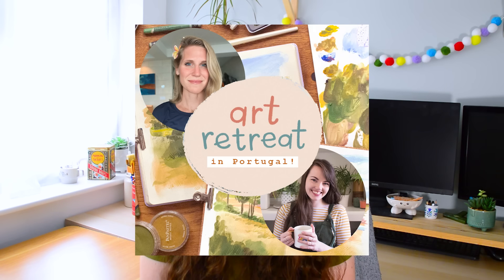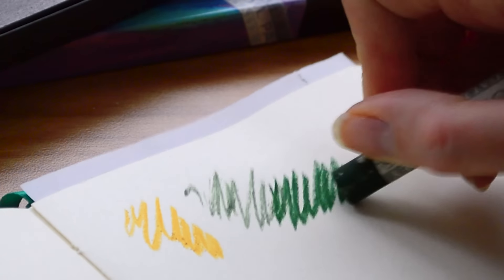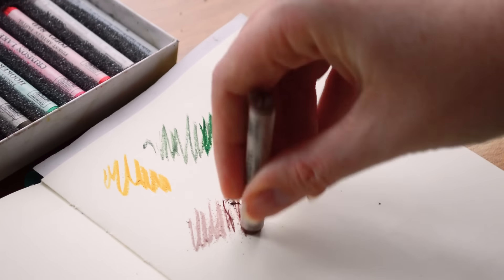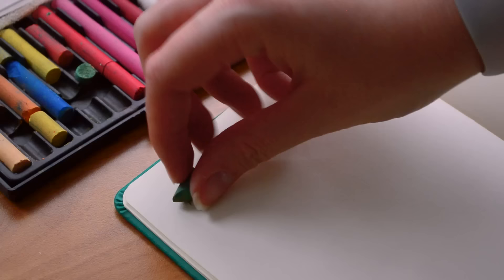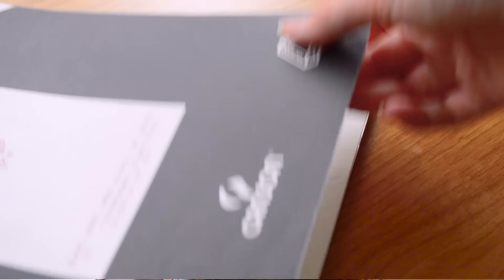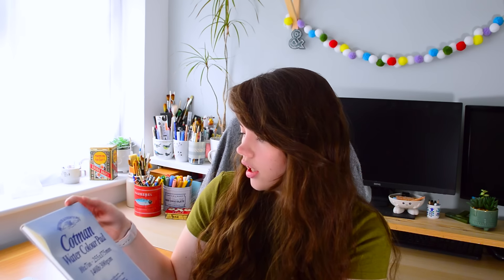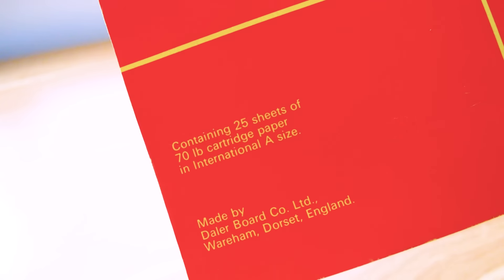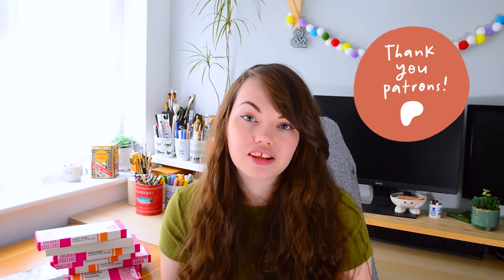A great big art haul! Secondhand from an auction! 🎨 Gouache, pencils, pastels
Hi all! Back at it with the auction house art supplies! I bought another two lots from auction and I'm so excited to share all the new goodies with you. Some of them are for my art retreat which I've linked below but I think this was such good value - what do you think?

Pre-order my new book!

The postage can vary depending on where you are in the world but using third parties is the best way to ship the supplies 😊

Most things are older and discontinued, but I've linked some things below!

Caran D'Ache Prismalo pencils *
The Derwent pot is called a 'Grate 'n' Shake'!

00:00 Intro and chat
01:44 Price
02:26 Auction Haul!
12:22 realising there are two lots!
22:52 Final thoughts